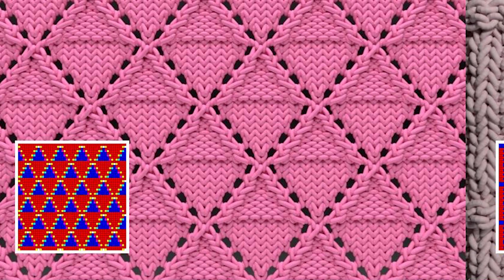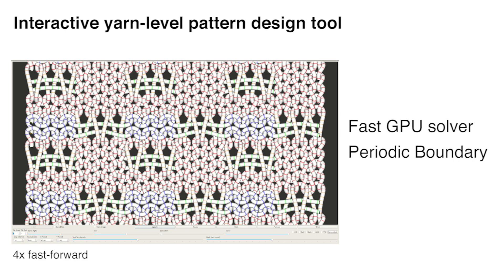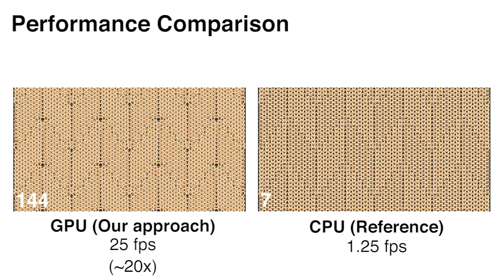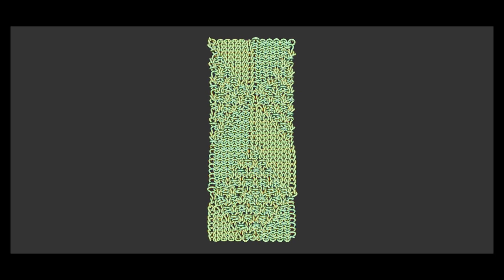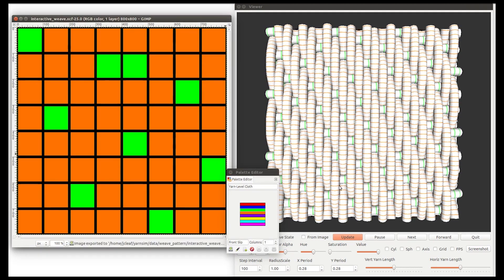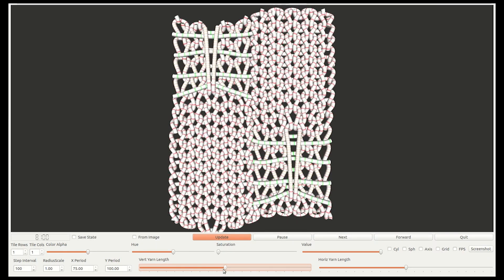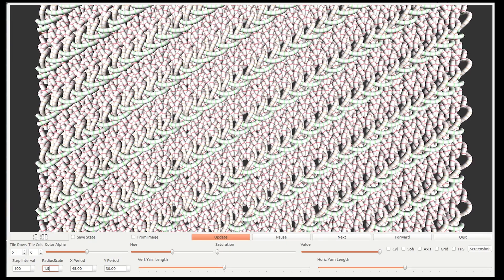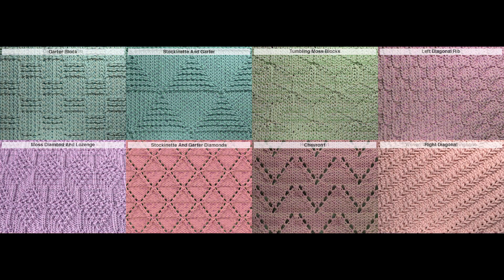[Siggraph Asia 2018] Interactive Design of Periodic Yarn-Level Cloth Patterns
Abstract: We describe an interactive design tool for authoring, simulating, and adjusting yarn-level patterns for knitted and woven cloth. To achieve interactive performance for notoriously slow yarn-level simulations, we propose two acceleration schemes: (a) yarn-level periodic boundary conditions that enable the restricted simulation of only small periodic patches, thereby exploiting the spatial repetition of many cloth patterns in cardinal directions, and (b) a highly parallel GPU solver for efficient yarn-level simulation of the small patch.  Our system supports interactive pattern editing and simulation, and runtime modification of parameters. To adjust the amount of material used (yarn take-up) we support ``on the fly'' modification of (a) local yarn rest-length adjustments for pattern specific edits, e.g., to tighten slip stitches, and (b) global yarn length by way of a novel yarn-radius similarity transformation. We demonstrate the tool's ability to support interactive modeling, by novice users, of a wide variety of yarn-level knit and woven patterns.  Finally, to validate our approach, we compare dozens of generated patterns against reference images of actual woven or knitted cloth samples, and we release this corpus of digital patterns and simulated models as a public dataset to support future comparisons.